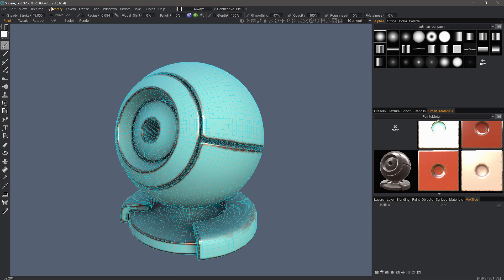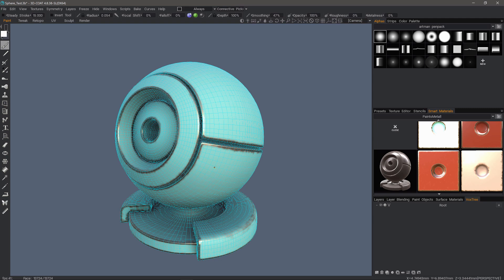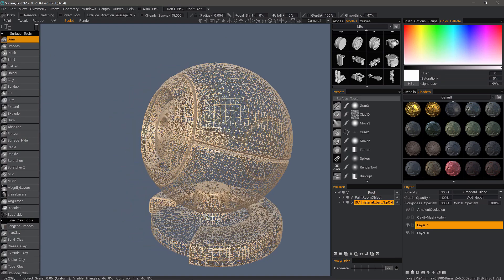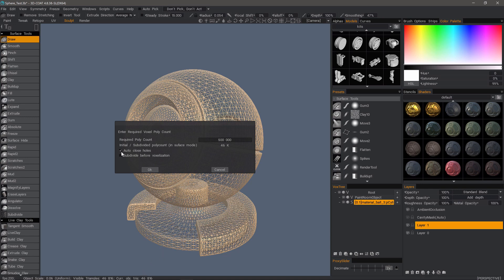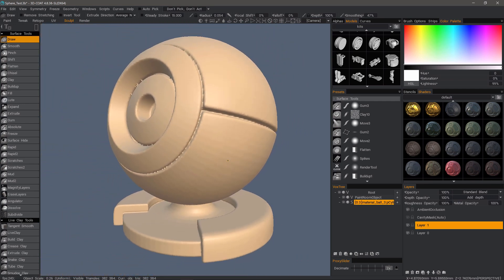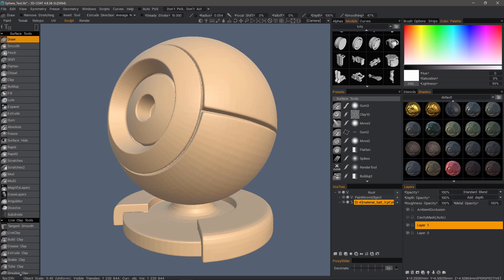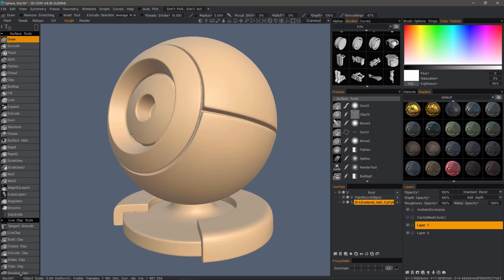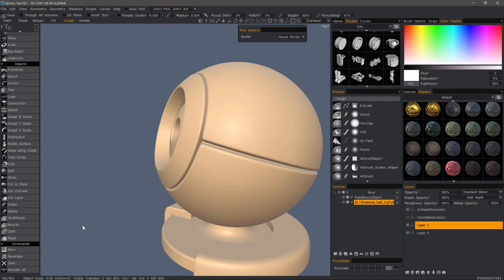Voxel Conversion Dialog Options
This video demonstrates the new options in the Voxel Conversion Dialog (which opens when converting a mesh from Surface Mode to Voxels).
It also explains important considerations for Importing models correctly, in order to avoid faceting or other problems relating to Subdivisions.